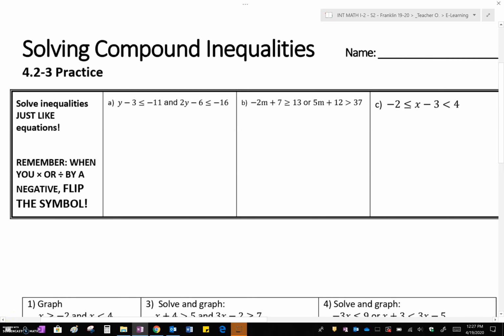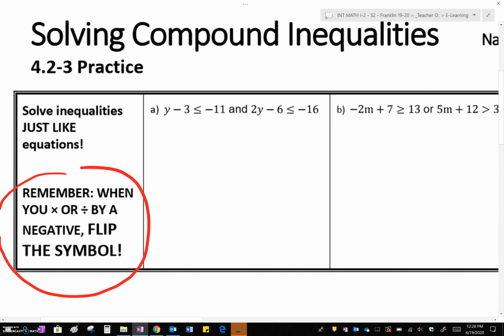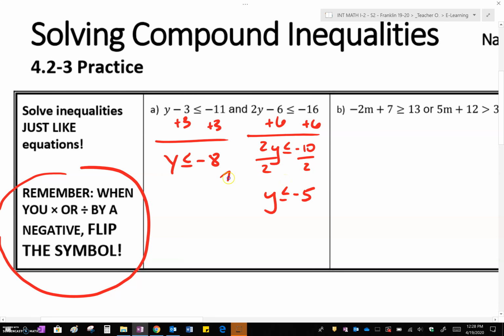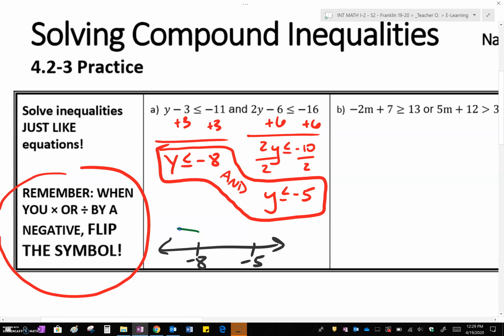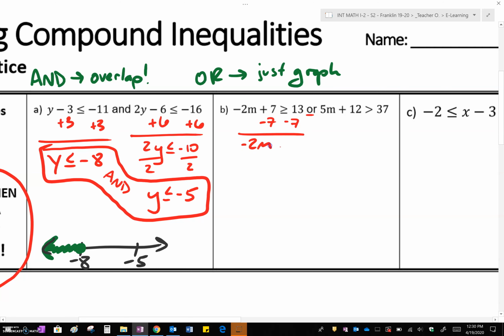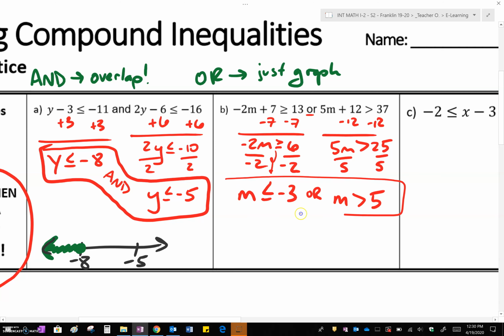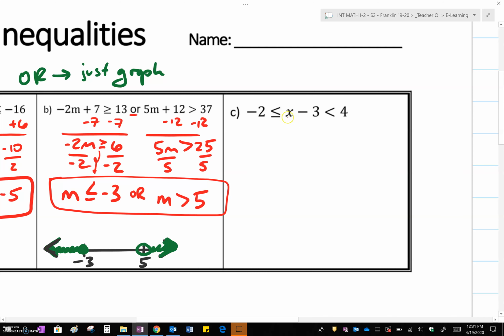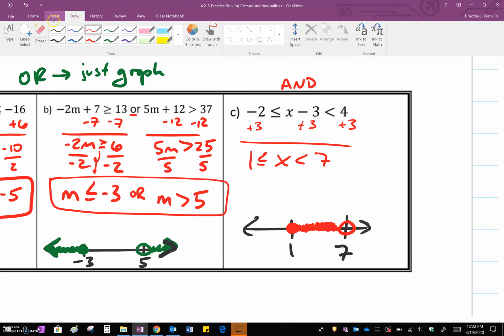4.2-3 Practice Notes Solving Compound Inequalities